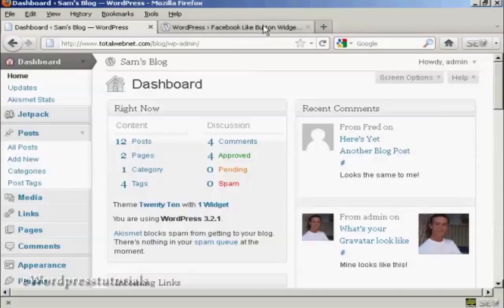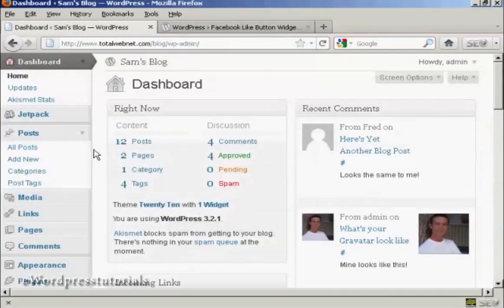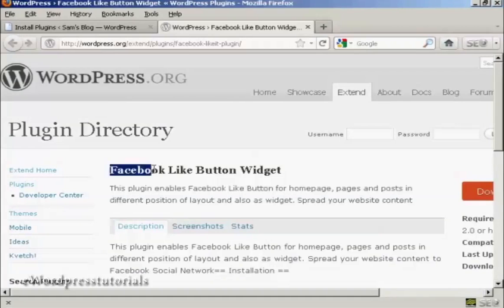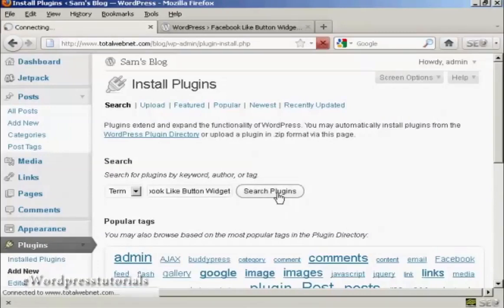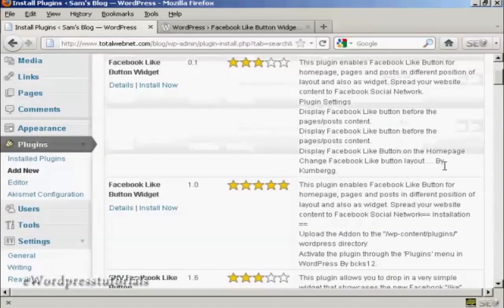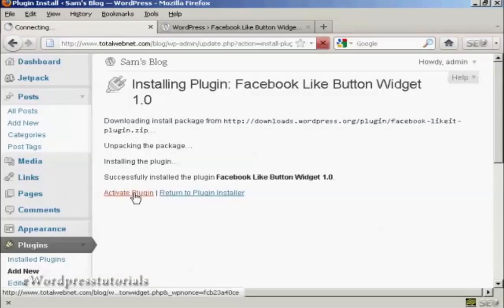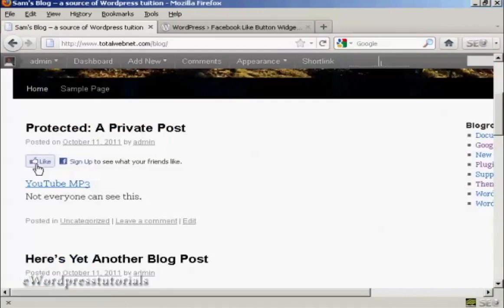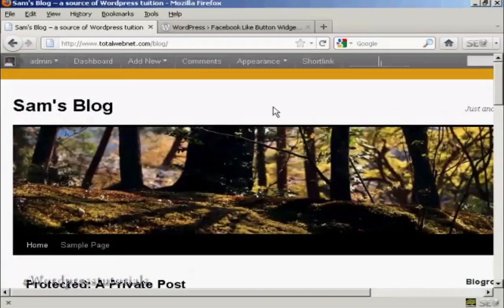How To Add A Facebook Like Button In Your Post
this vide is about How To Add A Facebook Like Button In Your Post